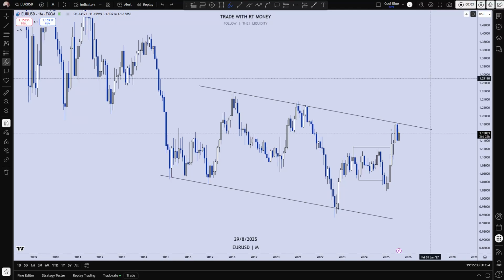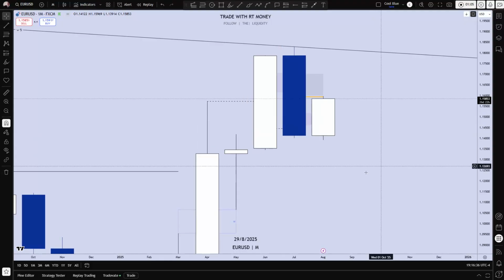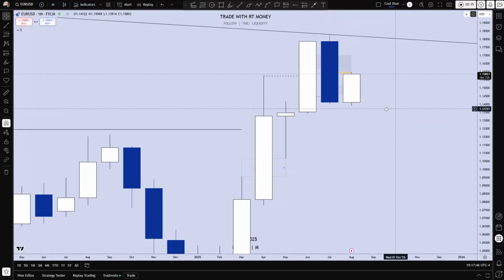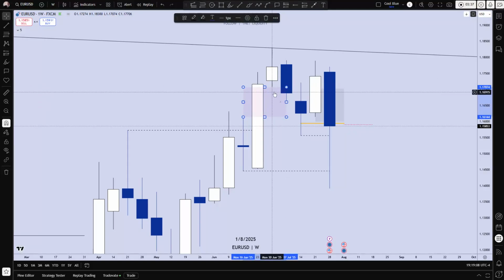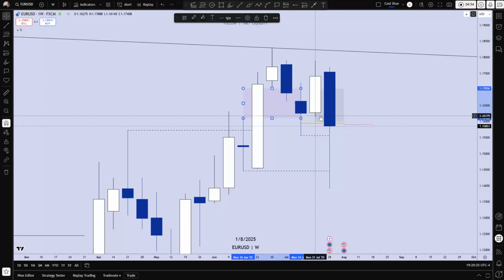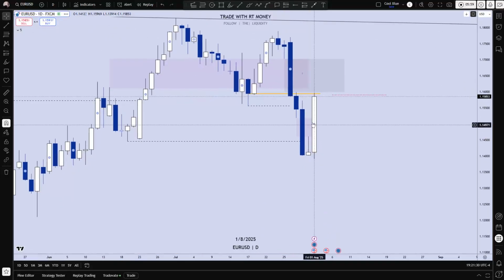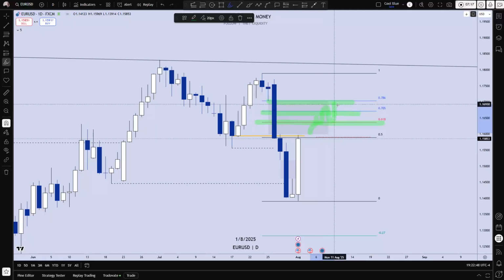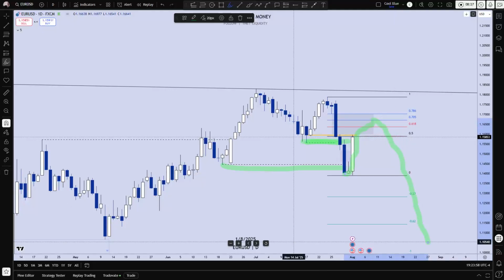EURUSD: EU Looking to Make Gains Vs Weakened USD trading eurusd forex ex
Welcome back to the Weekly Forex Forecast for the week of Aug 4 - 8th.

In this video, we will analyze the following FX market:
EURUSD

The USD pushed higher on keeping it's interest rate unchanged, but gave back those gains on weak job numbers.  This allowed the EU to recover some of the previous weeks losses and show some resiliency.
Now analyst are betting there is a 66% chance for rate cuts in Sept by the Fed.  This is negative for the USD, allowing the EURO to move higher.
It is worth mentioning, the EU inked a highly criticized tariff deal with the US, which was not at all positive for the currency.
The market is at a pivotal area that could go either way.   Wait for a definitive break of structure before committing to a bias.